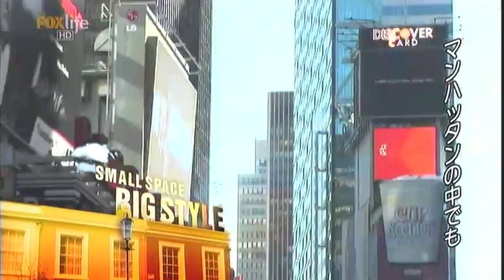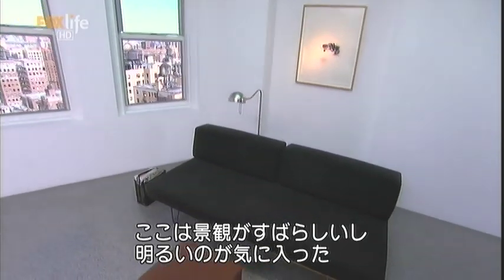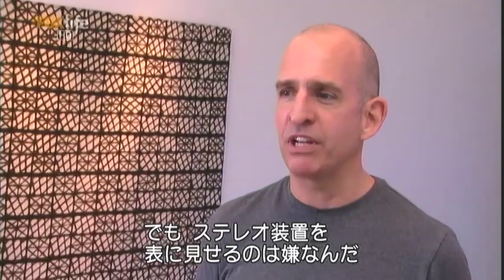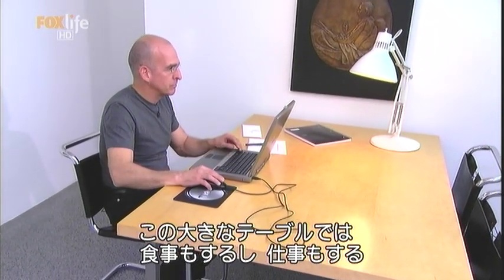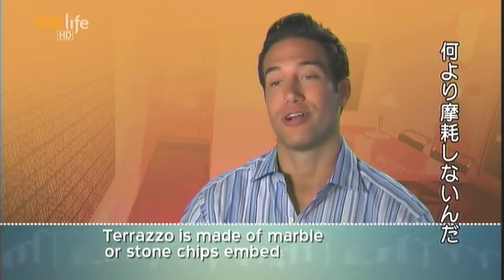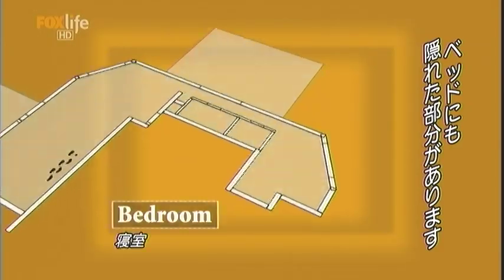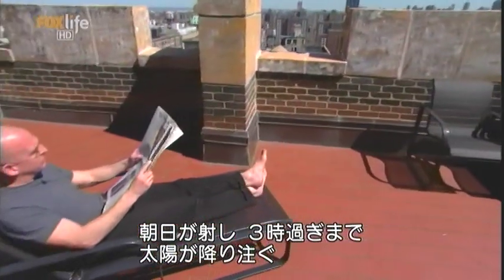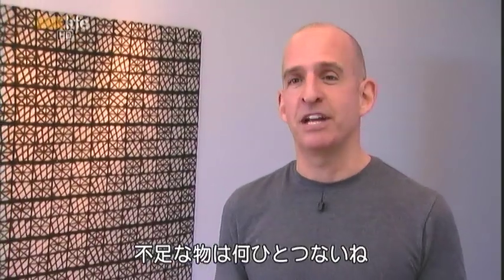Small Space, Big Style #19 (4/4)